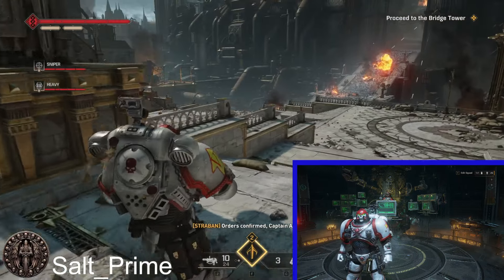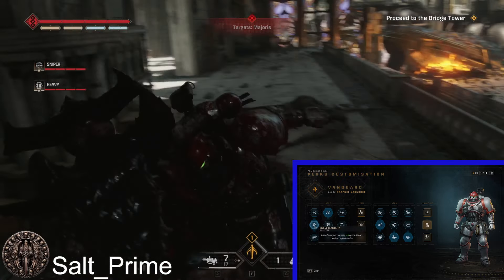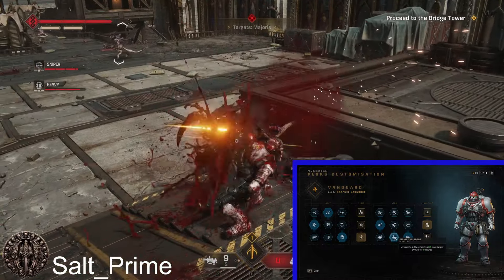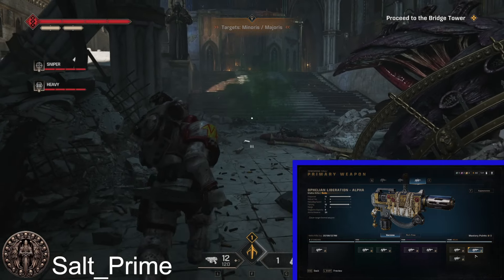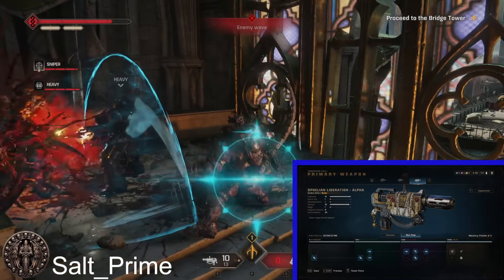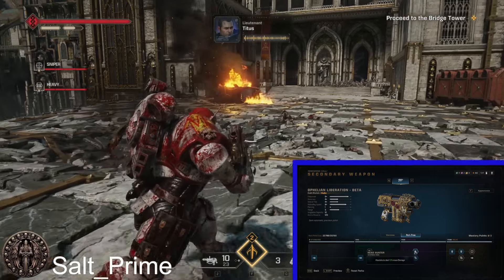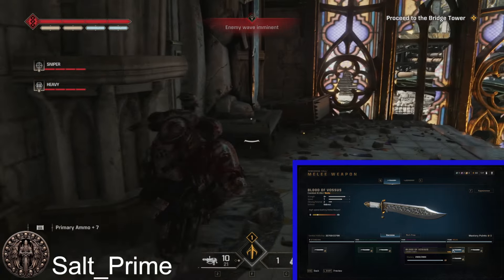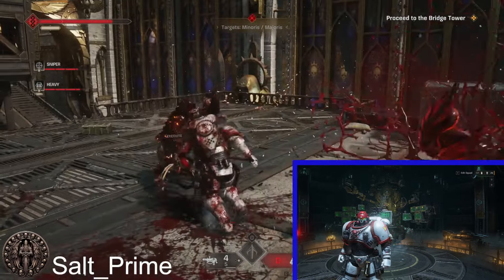Class Briefing: Vanguard - Close Support Specialist - Ruthless Difficulty - Space Marine 2